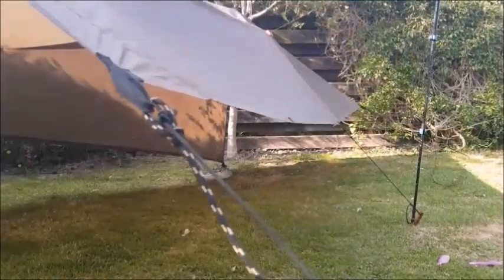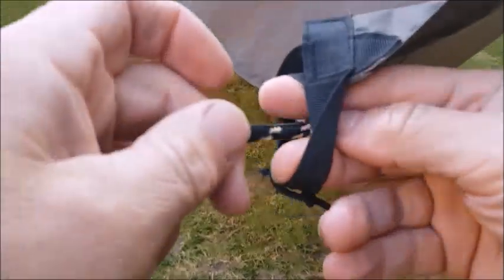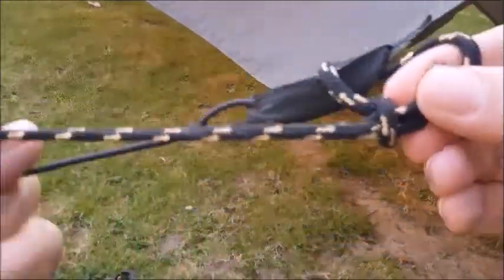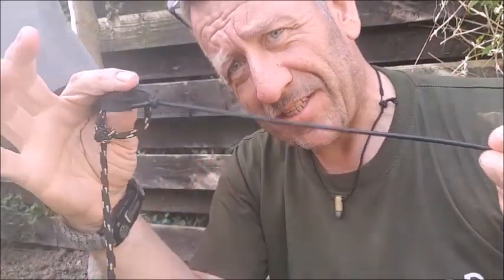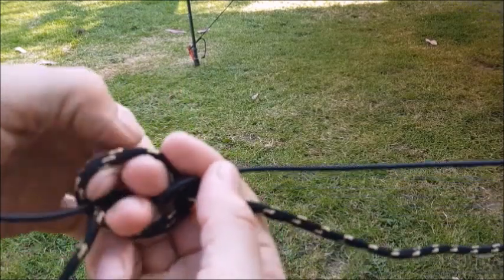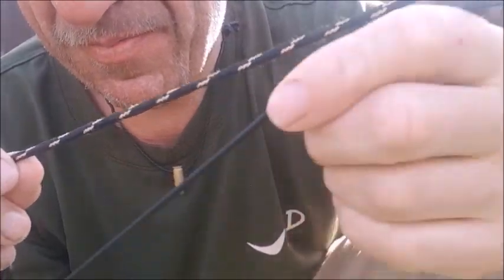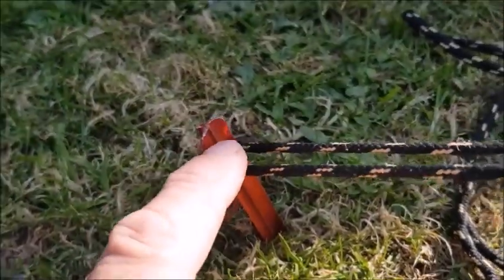Light- Weight Tarps in Wind gusts....bexbugoutsurvivor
Using Sil-Nylon light weight tarps even in light wind gusts can cause (fluttering) and unwanted sagging of the tarp in rains. Just follow the simple steps here to radically reduce the effects of inclement weather on light weight tarps. bexbugoutsurvivor